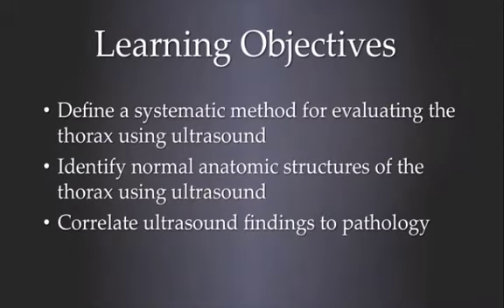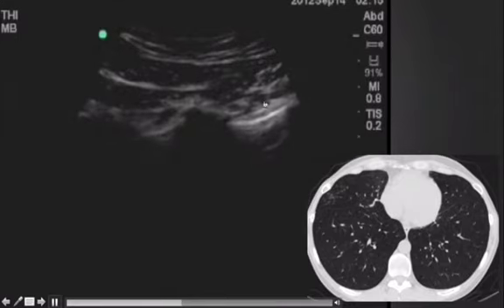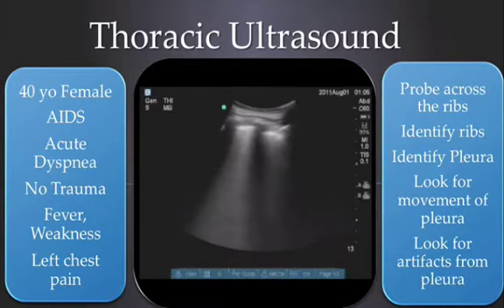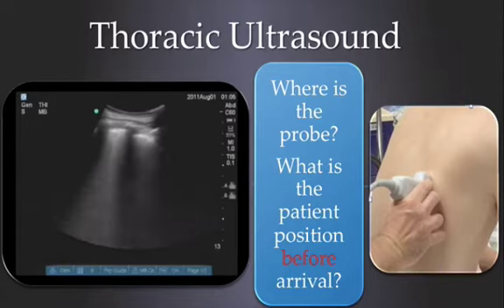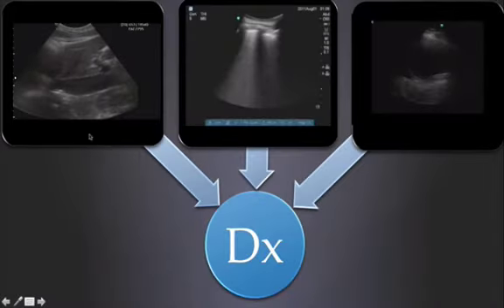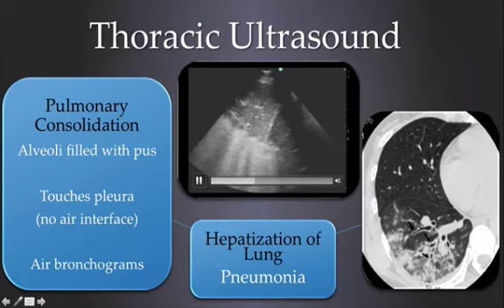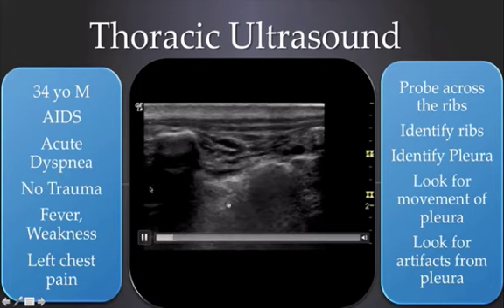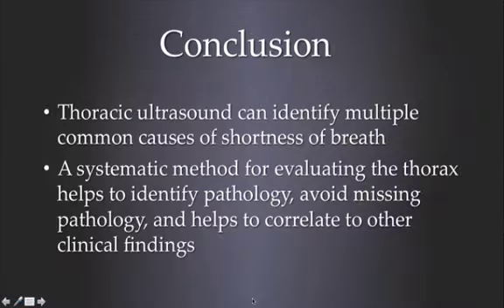Thoracic Ultrasound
Ultrasound of the thorax is a powerful tool. Dr. Matt Lyon shows you how to use an ultrasound like a chest X-ray in "How to read a chest ultrasound"